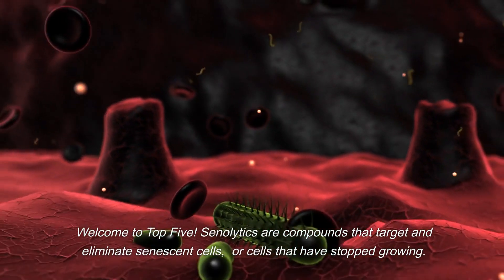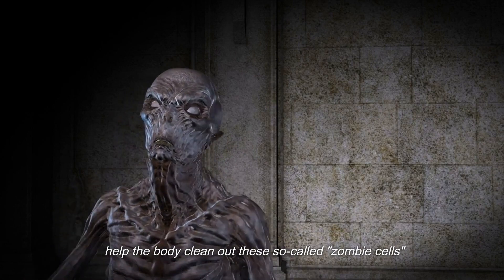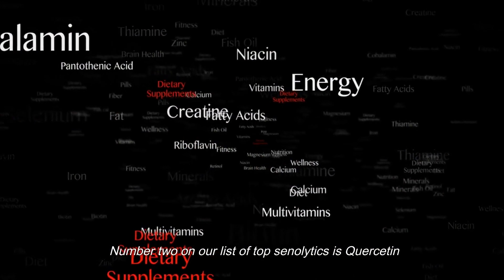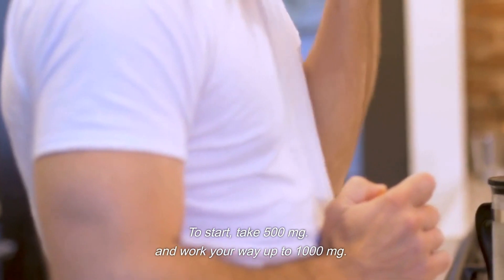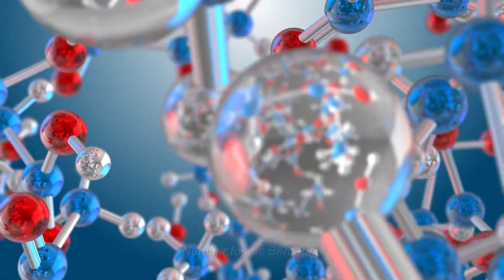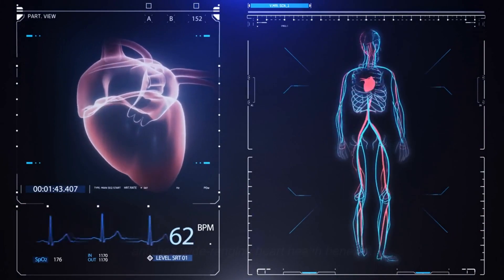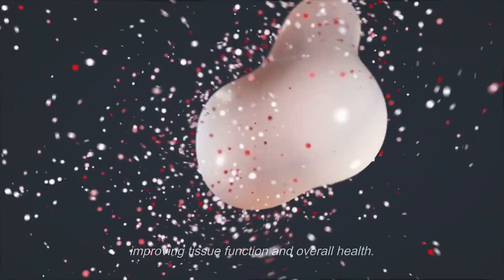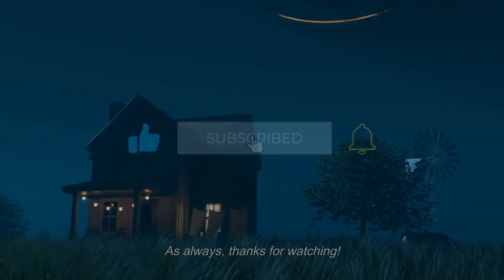KILL YOUR ZOMBIE CELLS TOP 5 NATURAL SENOLYTICS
Cells that stop growing are called "zombie cells". They accumulate and contribute to chronic disease. Here's how to get rid of them without prescription drugs.

👉🔥YOUR BEST BRAIN: How To Biohack Maximum Mental Performance ⭐⭐⭐

👉🔥NMN THE MIRACLE MOLECULE: How It Can Help You Stay Younger For Longer

👉🔥 AKG: THE ANTI-AGING BREAKTHROUGH:  HOW IT CAN HELP YOU GROW YOUNGER